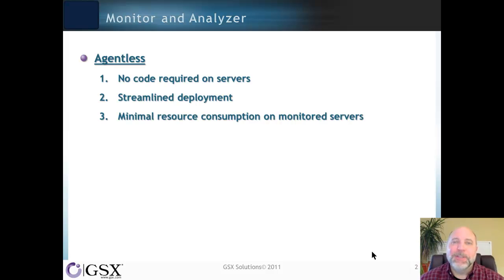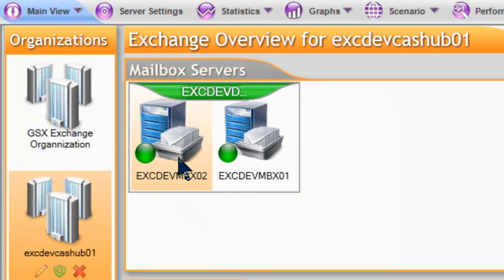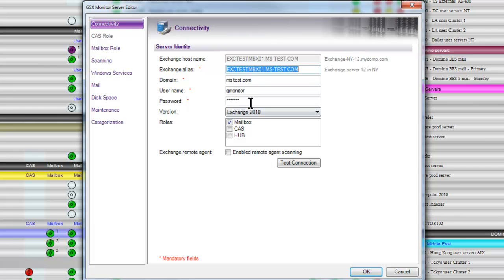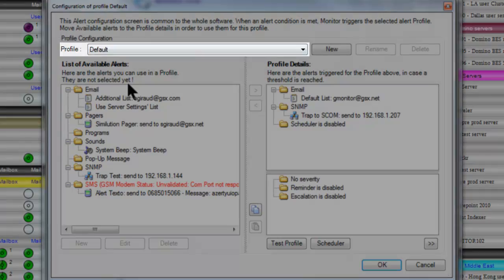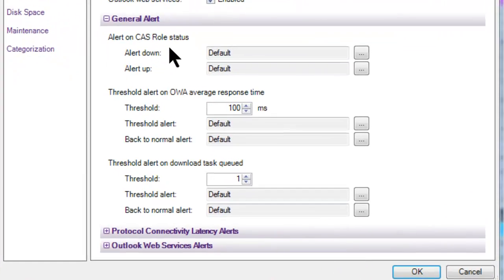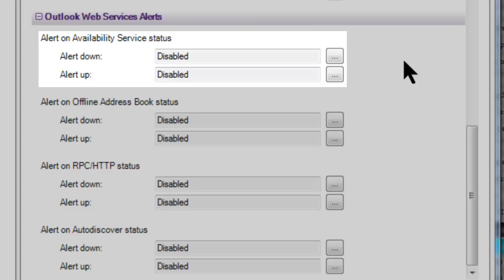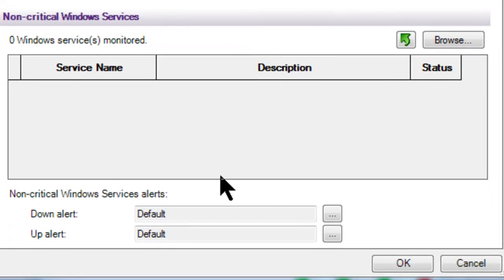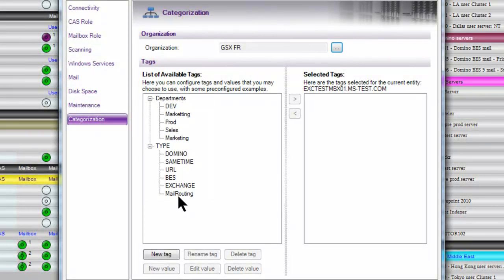GSX Monitor & Analyzer for Exchange- How to manage your Exchange environment?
GSX provides an agentless, out-of-the-box tool which is already preconfigured, to monitor, report and alert on the components and services that really matter.